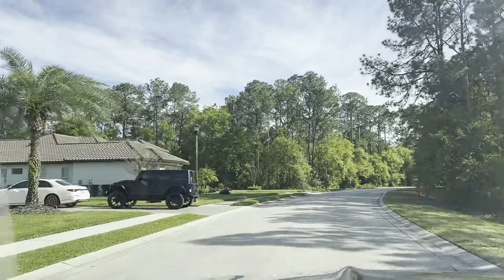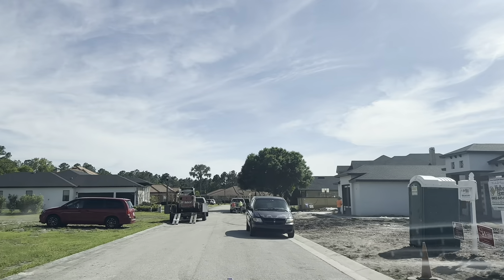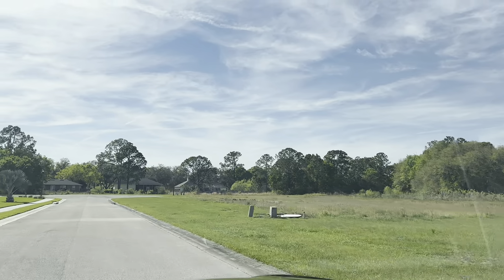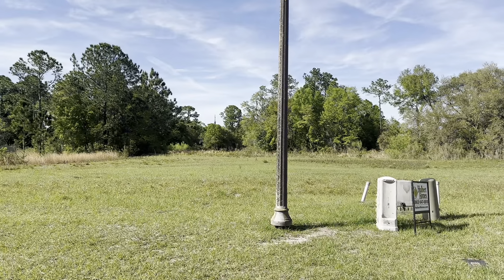Cypress Trace in North Lakeland- Lot for sale- build your dream home in this gated community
Check out this private lot for sale in Cypress Trace in North Lakeland!

I am located in Lakeland, Florida, halfway between Tampa and Orlando and service all of Polk County, Florida.

Please reach out to me direct on my cell phone number or send me a text, I would like to connect with you to help you with all your real estate needs.

Brian Stephens
eXp Realty

And remember….. “Whether Sellin’ or Buyin’ you Gotta call Brian

Brian Stephens
eXp Realty